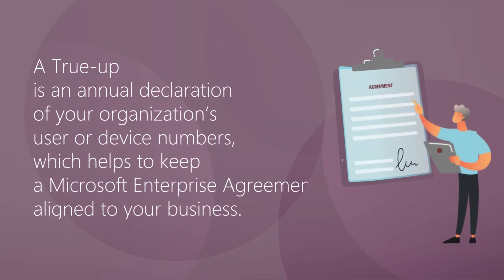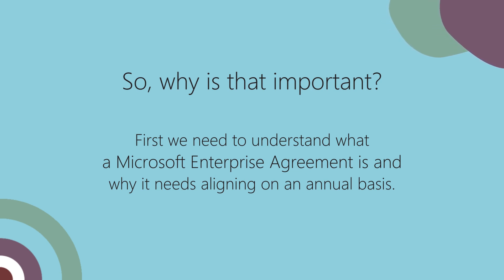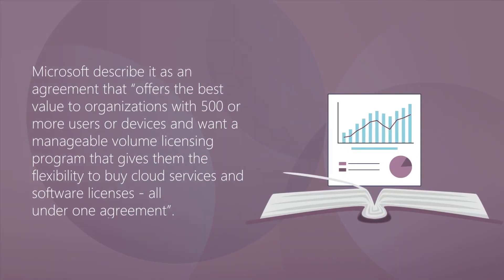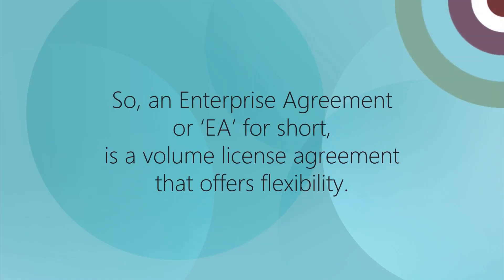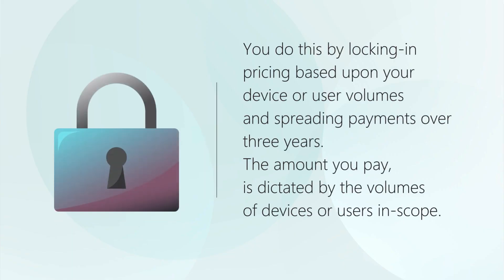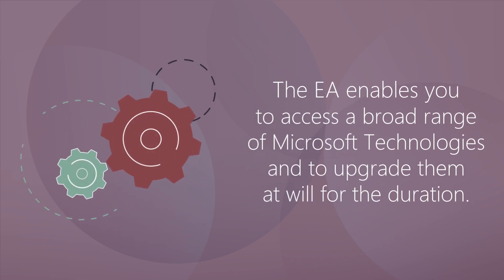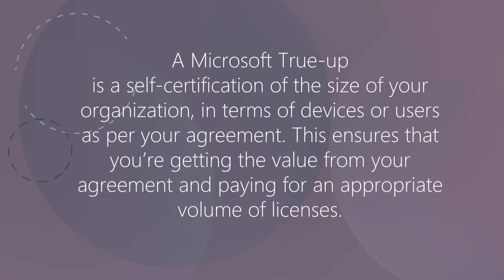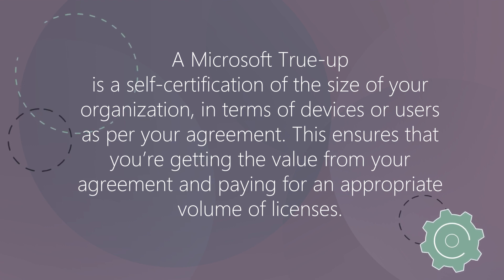What is a Microsoft Enterprise Agreement and what is an EA ‘True up?’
This video explains what a Microsoft Enterprise Agreement (EA) is, why you’d choose one and what the EA ‘true-up’ process is. Certero SAM Basics videos cover all of the foundational IT Asset Management (ITAM) and Software Asset Management (SAM) terminology and knowledge ITAM professionals need to know but were too afraid to ask!

for more.